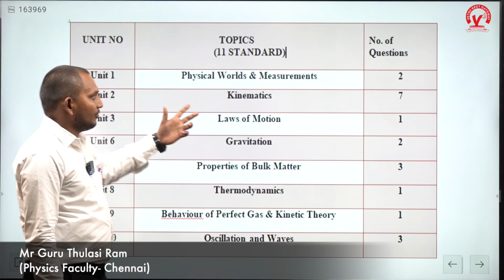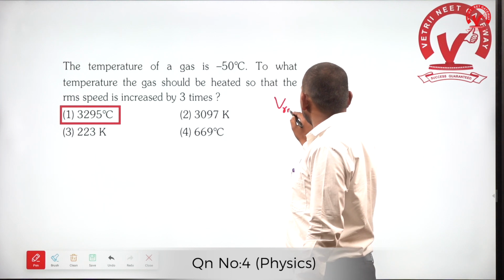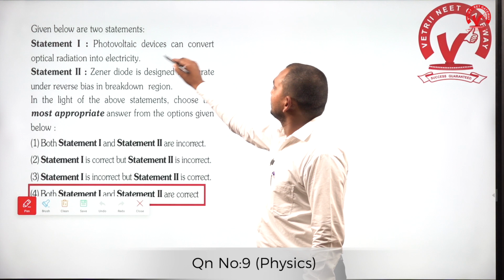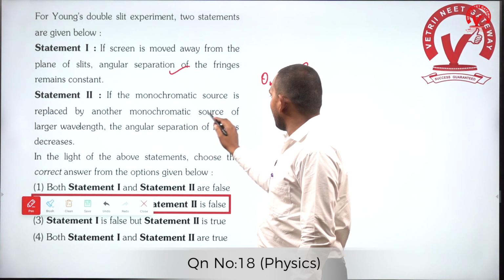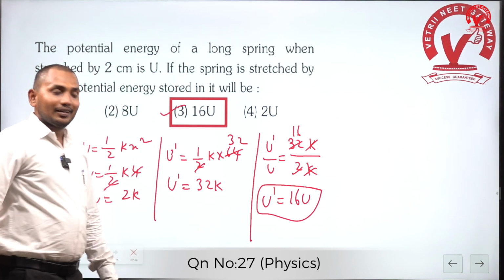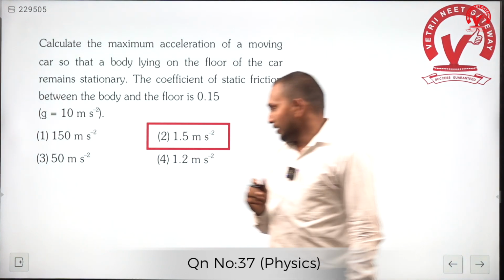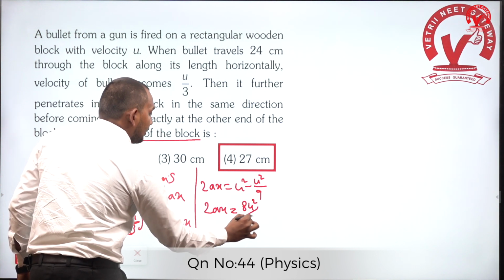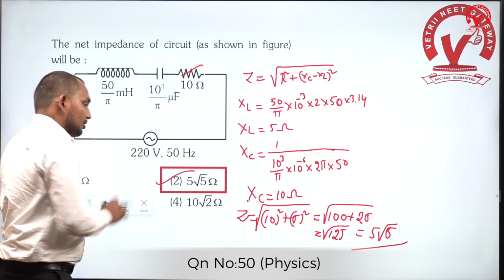NEET UG 2023 ANSWER KEYS - PHYSICS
Mr.Guru Thulasi Ram
(Physics Faculty- Chennai)